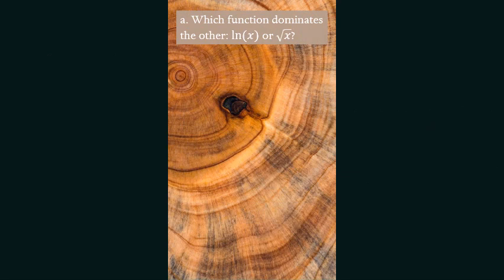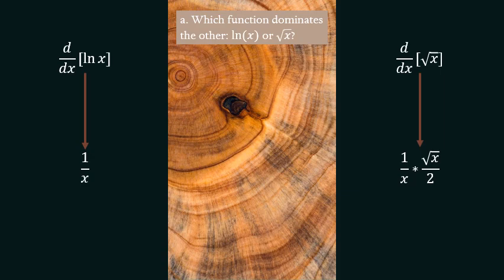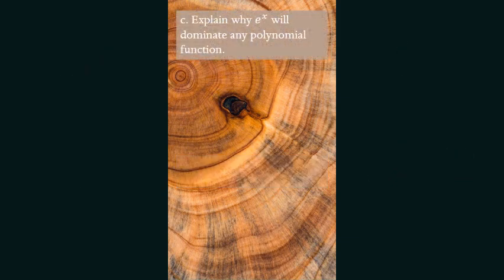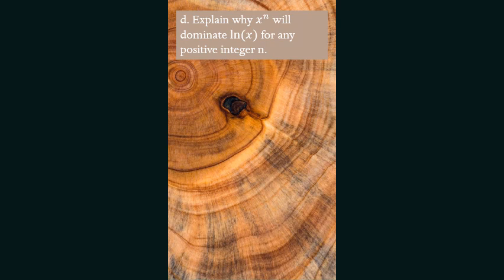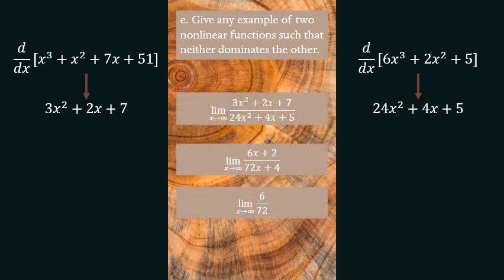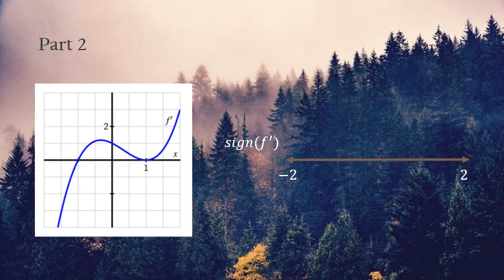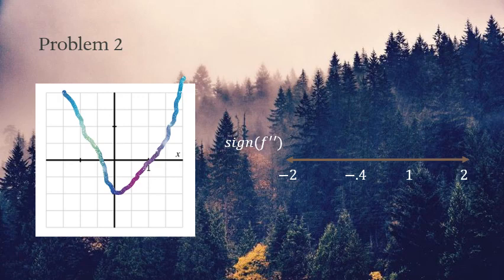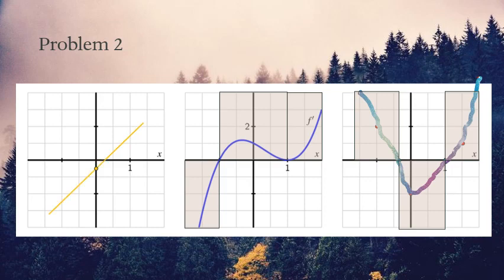Community Problem 3